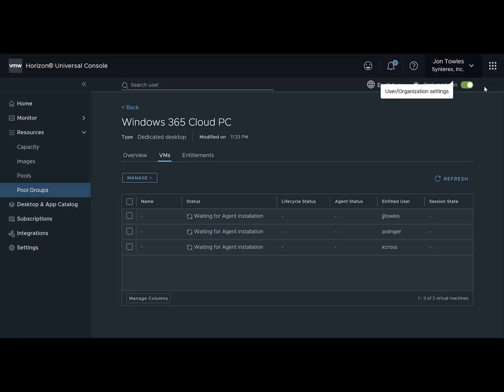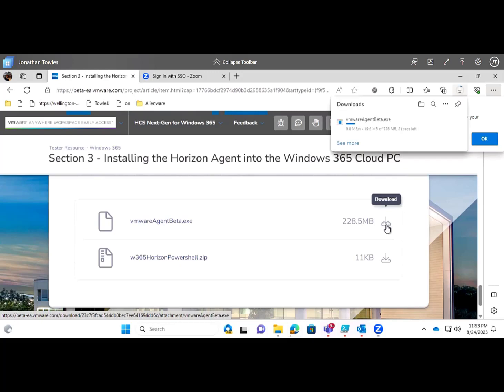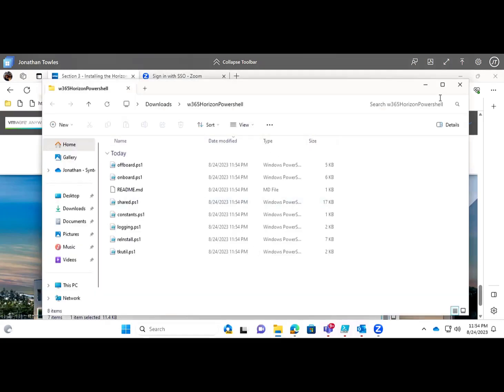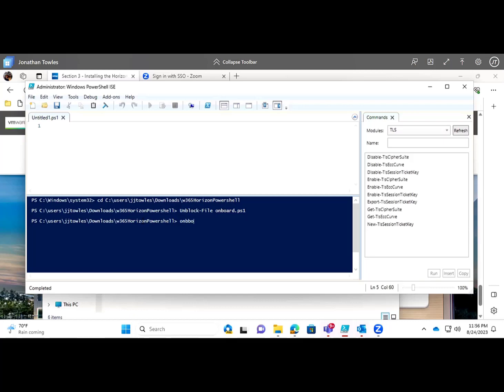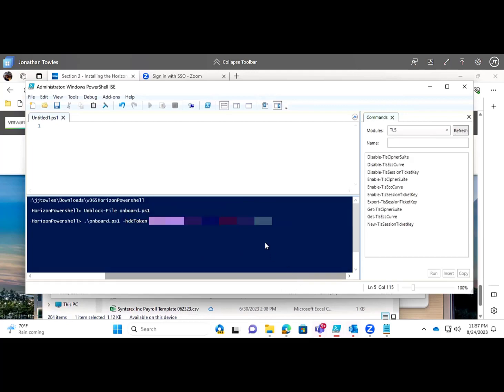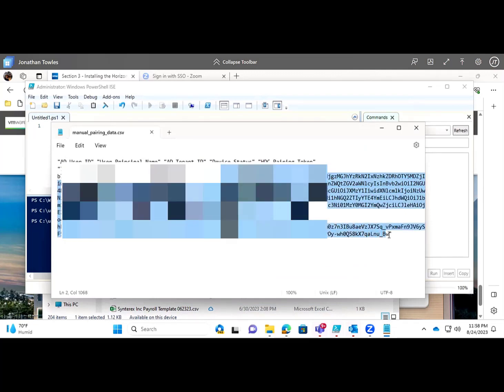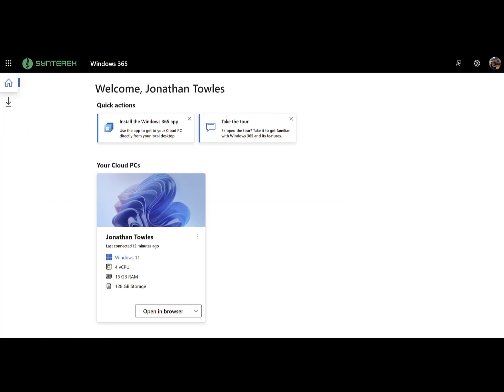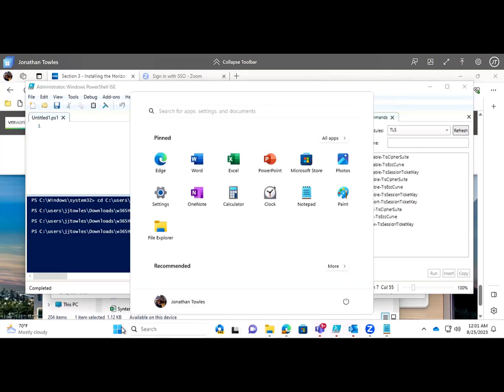Manual Provision of Horizon Agent on Windows 365 Cloud PCs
Manual Provision of Horizon Agent on Windows 365 Cloud PCs as featured in my article